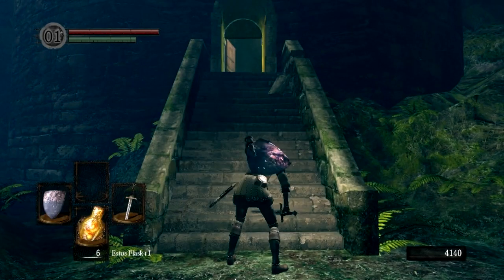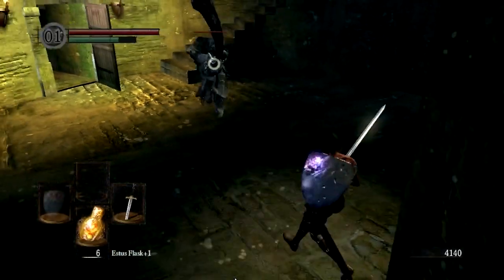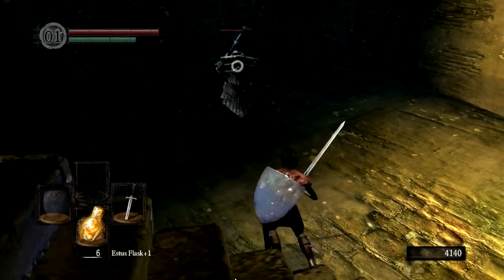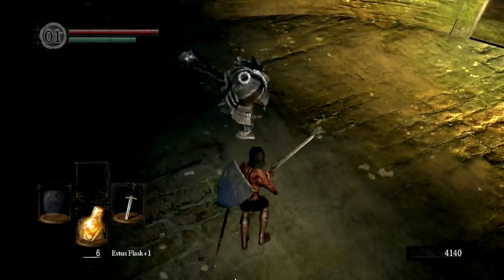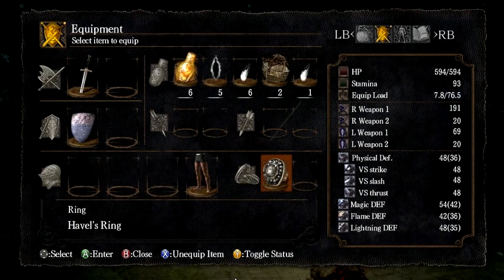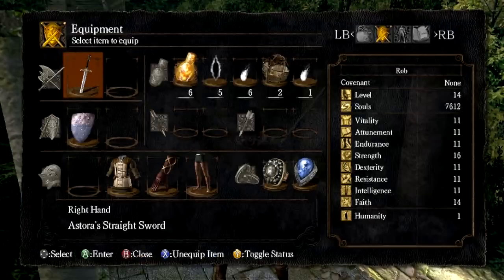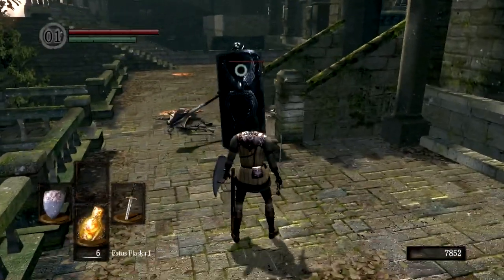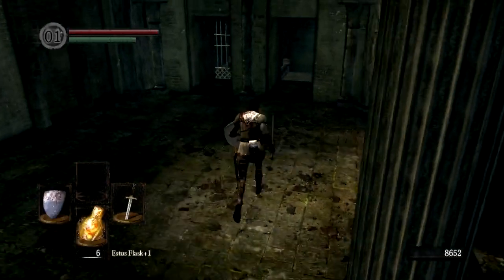Dark souls - part 4 - killing havel at level 14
i show havel the rock who the king is and teleport allot